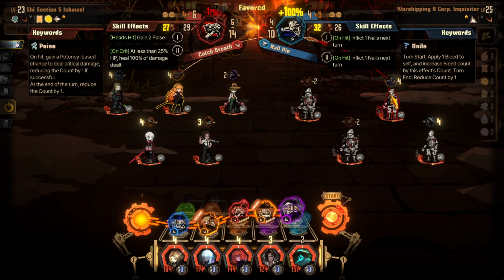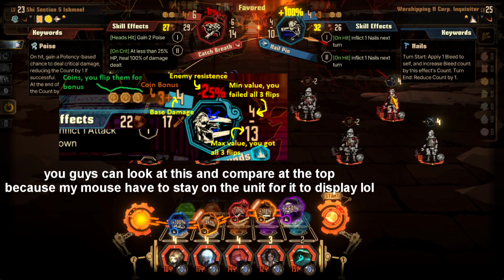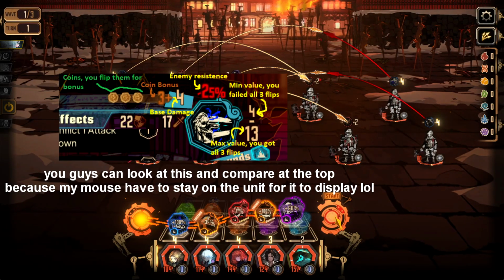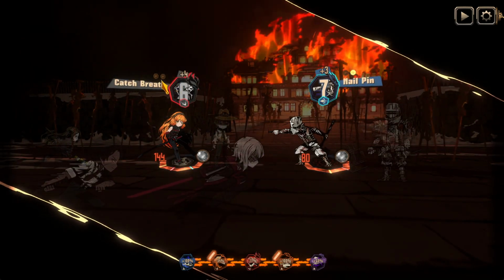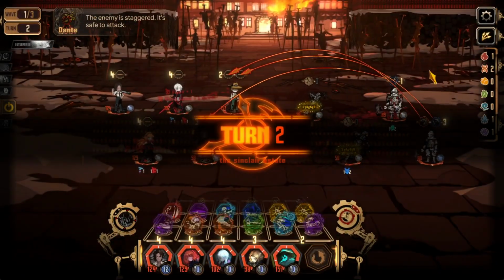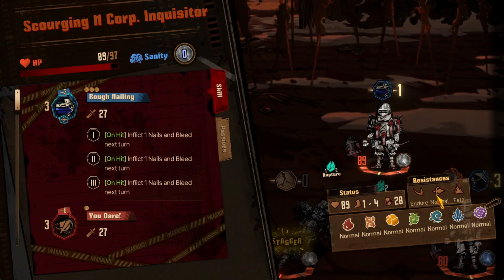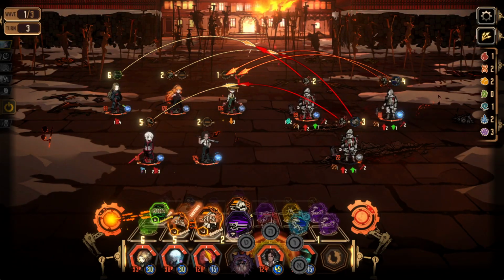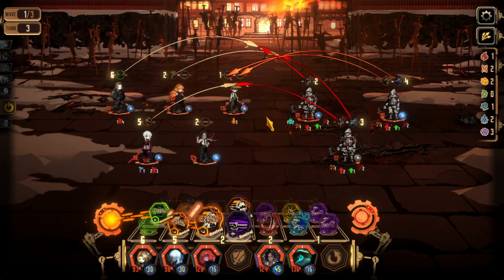This is how you play Limbus Company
Another Limbus video, This is the first time I try making content for 2 games at once. I'll try to manage my schedule let me know your feedback!